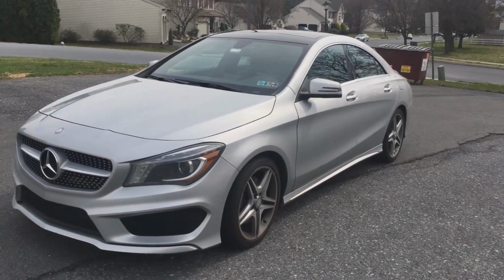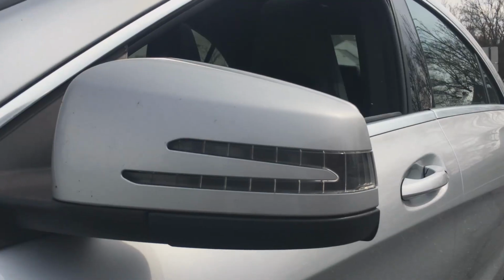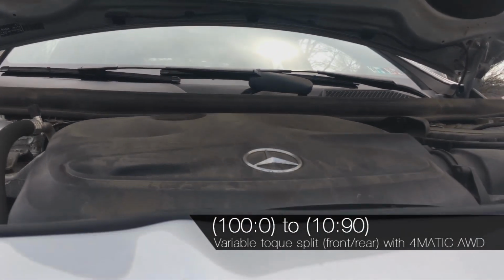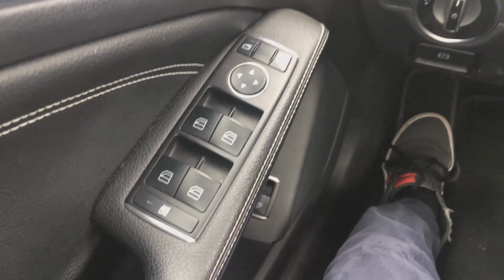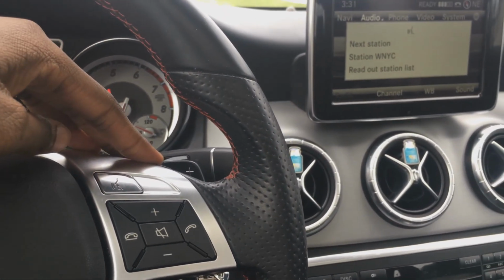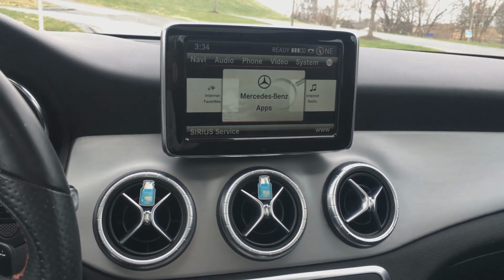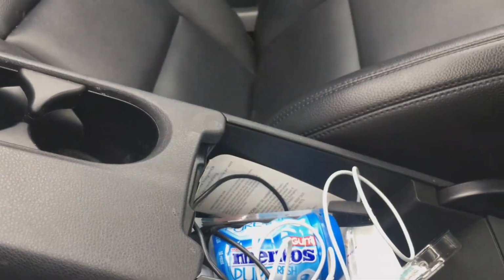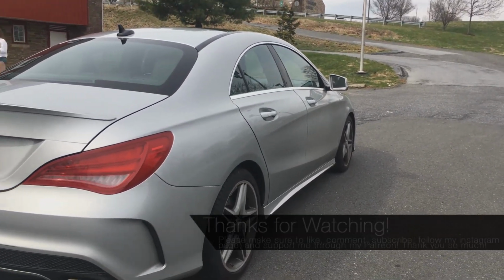2014 Mercedes-Benz CLA 250 - Overview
PLEASE CHECK THESE LINKS!

I hope you enjoy my overview of this 2014 Mercedes-Benz CLA 250! This video basically walks you through the many features, specifications, and details on this car.

You might like this car if you're looking for a smaller, more fuel-efficient type of car, but desire some luxury and style. This would also make for a great car for smaller families, or even just as a starter car for buying a Mercedes-Benz. Also, a used CLA would make a great, and even less expensive alternative to buying a new compact car with a lot of options. Even with a 144,000 miles, and I couldn't believe the mileage on this thing, it seems to be holding up very well, as if it's brand new. Overall, the CLA-class is a very likeable car.

P.S. I haven't uploaded a video in a while and I'm just starting to get back at it and change a few things up. Let me know what you think of my revised style. Thanks!

Missing features from the car shown:
-Parking sensors with self-parking
-Drivers assistance package
 -Adaptive criuse control
 -Blind-spot monitor
 -Lane keeping assist
 -Collision prevention assist plus
-Interior package
 -Genuine leather
 -MB-tex stiched upper dashboard
 -Infrared-remote window opening/closing via SmartKey
-4MATIC all-wheel-drive